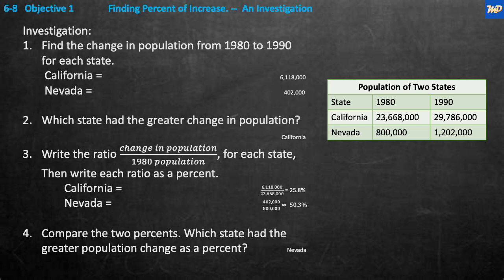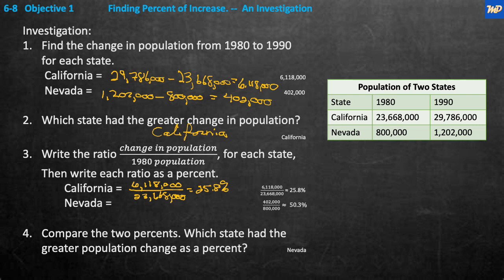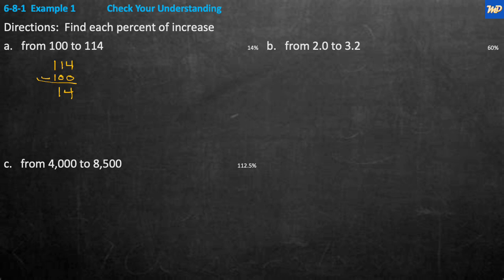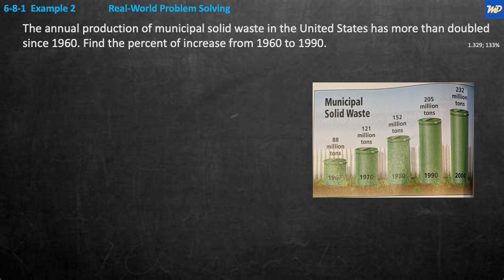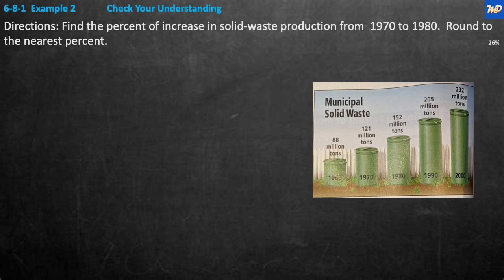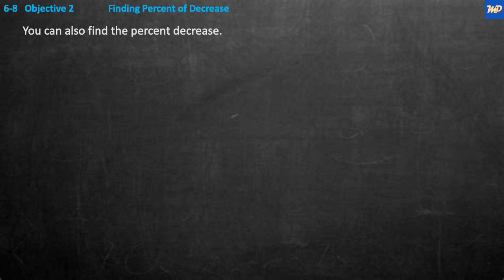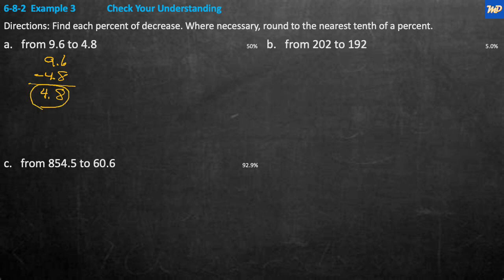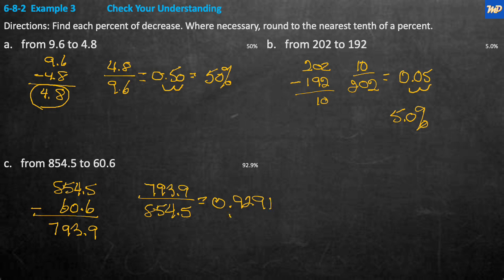Pre Algebra 6 8 Percent of Change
The Math Disciplines Review channel was designed and is intended to provide an instant review of the many topics required for a successful mathematics education,. We start this review with a look at an investigation exploring Percent of Change.  By the end you will have reviewed the procedures for Finding Percent of Increase and Decrease and ending this review with a Real-World Problem.